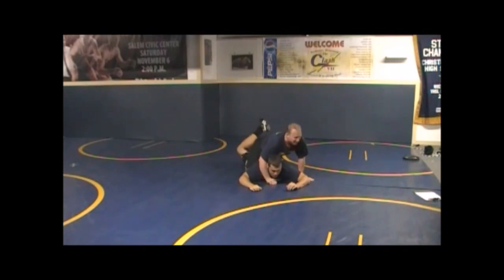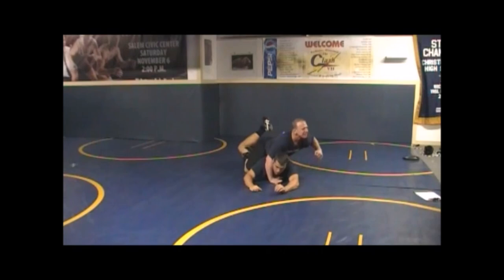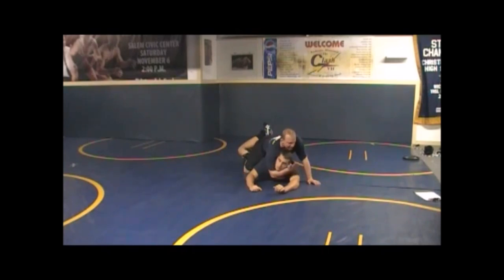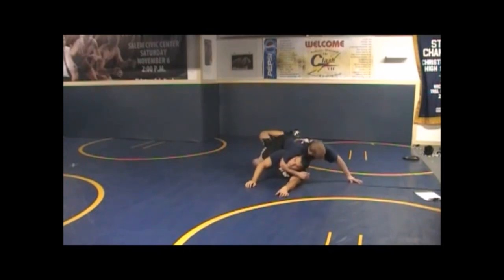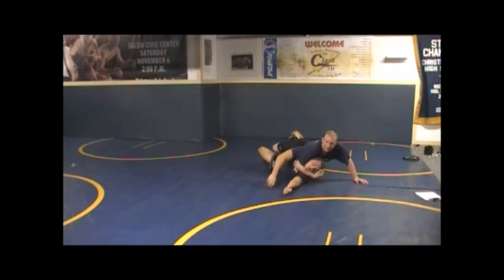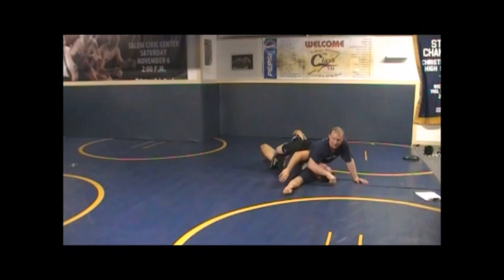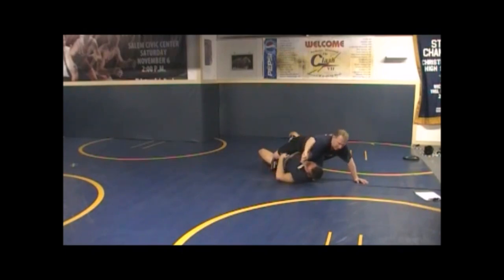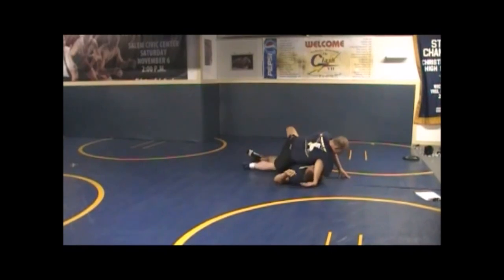Crossface Hip Over to Jacobs Hook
Get a free seven part video series that teaches the skills and drills needed to become an Aggressive "In-Your-Face" wrestlers

What’s Up!

This wrestling series from the top uses leg riding and a Crossface to turn the bottom wrestler. Notice how important it is to not only Crossface but to “Frame the Face” when turning the bottom wrestler.

Sometimes a regular Crossface will not be enough, but if the top wrestler Frames the Face and make the bottom wrestler look at them they will get the turn. After receiving back points with the Hip Over then the top wrestler should look for the pin by using the Jacobs Hook.

The Jacobs Hook is basically a Chicken Wing with the Legs in. Pay attention to the details in the video on how to finish the Jacobs Hook for the pin. With proper hip pressure this turn series can be very safe and effective.

Punish From the Top,
-Coach Weber